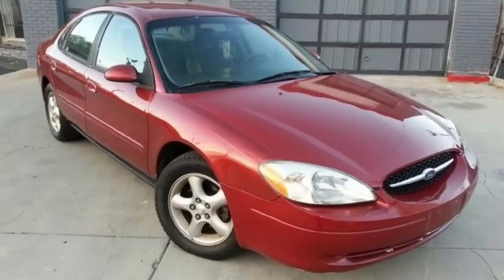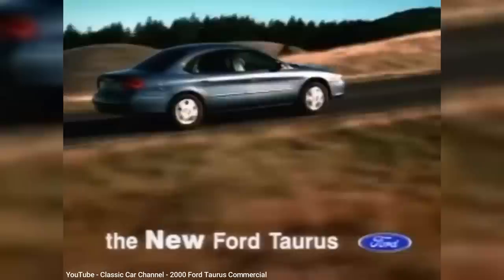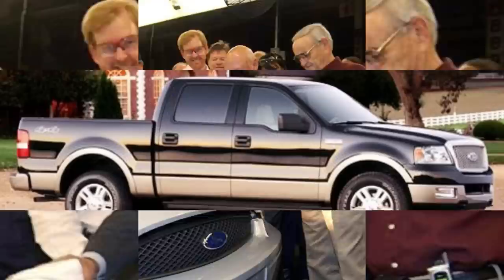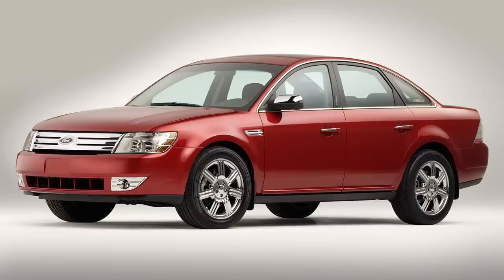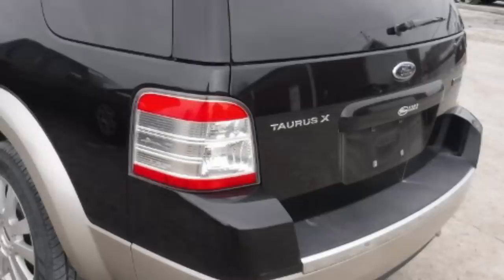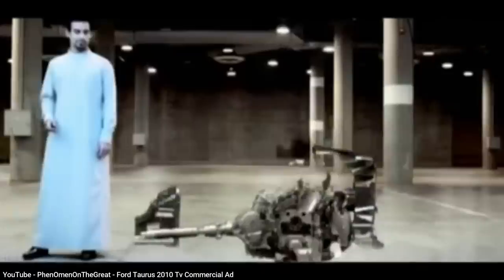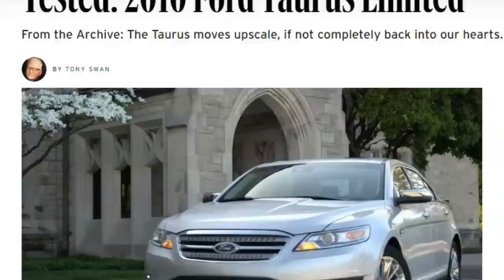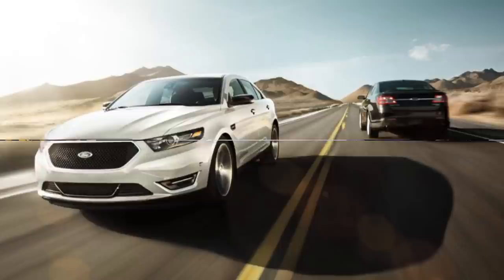Here’s how the Taurus went from Ford’s best seller to a forgotten icon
In this episode I provide the history of the Ford Taurus, which along with its Mercury twin, the Sable, launched in the U.S. for the 1986 model year with what was then considered a radical futuristic design, so much so that it featured in all three Robocop movies as a future Detroit cop car.  After reaching best-seller status in the early 90s during its second generation, it faltered in its third generation in 1996 thanks to an extreme focus on oval themes that were in reference to the Ford logo.  It first ended after its fourth generation by 2005 and replaced by the full size Ford Five Hundred, but slow sales led to the car being renamed to be the 5th-gen Taurus, followed by its final 6th generation which ended in 2019, and helped mark the end of Ford's production of sedans.